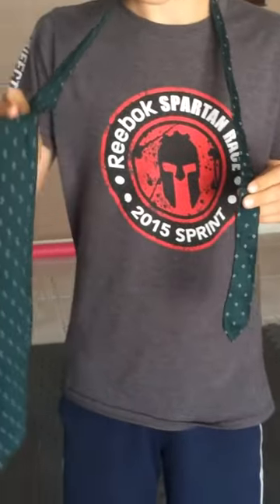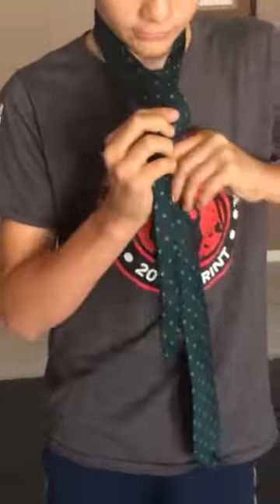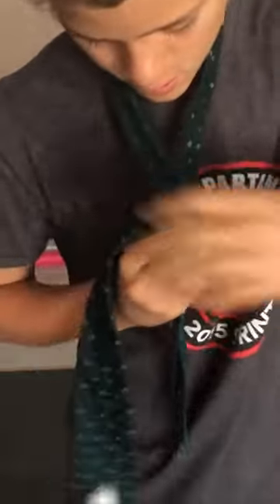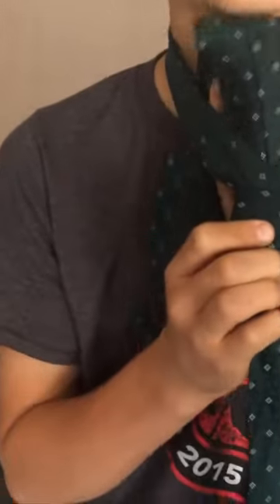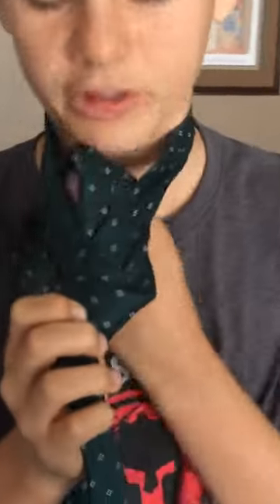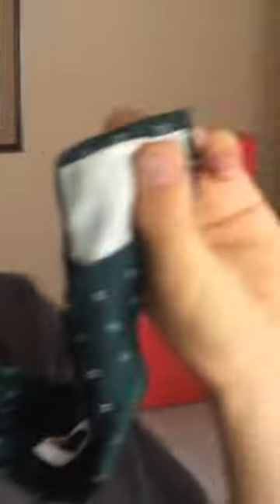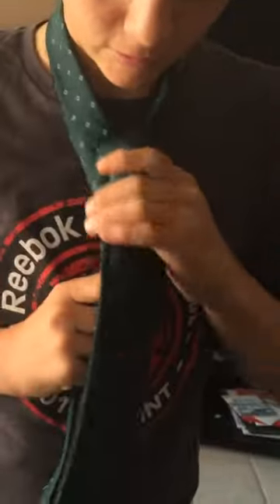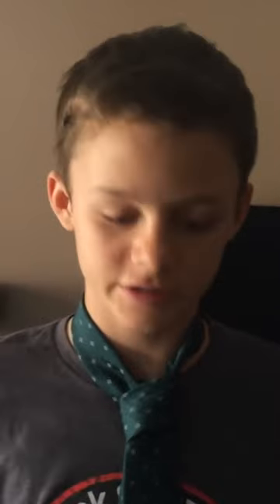How To Tie A Tie Easy For School!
Tying a tie is very easy once you get the hang of it,  the trick to tie a tie easy is just be patient with it! don't rush it if you dont tie the tie step by step  the first time dont worry!s some time and dedication, Dont be embarrassed if you 20 and dont know how to tie a tie, step by step easy you will learn the unknown secrets of tying the dredded tie.. To tie the tie properly you want to watch this video of me tieing a tie over over not so you get us views!

Dont give up on this tutorial how to tie a tie step by step!
If you dont tie a tie the first time its ok! if you watch this video of me tying the tie a second time and still cant, its ok if you still dont know how to tie a tie the 3rd time, Youre fine i did not tie a windsor know the first time either! how bout the 4th time are you done? no still try to tie the tie. how bout the 5 attempt ? no you never give up untill you
learn to tie a tie step by step

How step by step tying a tie works -

So know that youve learned not to give up even if it takes ages to tie a tie you can do it, Howtosbybros believes in you that you can tie tie how you ask? God will give you patience if you ask Him! If you did not like this "how to tie a tie step by step easy" let us know why! step by step tutorials we strongly believe in so let us know what we can do better next video on how to tie tie step by step easy, Keyword "Easy" its not easy but it is "step by step" step by step means we do it with you. not just leave yo hieny hanging and wobbling to the floor

If you liked this step by step tutorial on how to tie a tie let me know! Specific love made a video of how to tie tie step by step also so go check out his video, thats pretty much it hope you enjoyed thats how to tie tie step by step easy! Let me know why you need to tie you tie, wedding, funeral dance, let me know.. Oh wait nevermind nobody reads this haha.. how do you suppose a 14 year old knows how to tie tie? step by step? JUST PRACTICE
Full windsor or half windsor, tying a tie step by step russel good luck with meps

GEAR:
OUR CAMERA

OUR MIC

OUR LENS

AARON'S PHONE